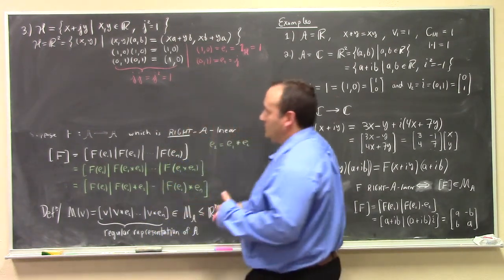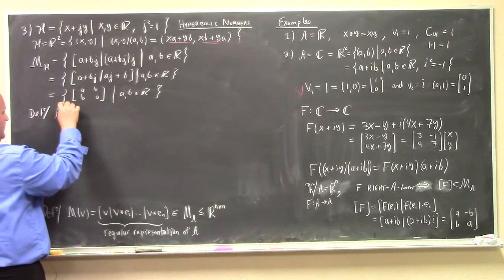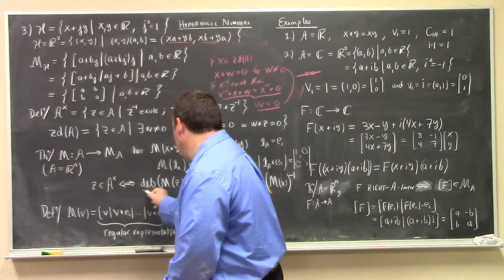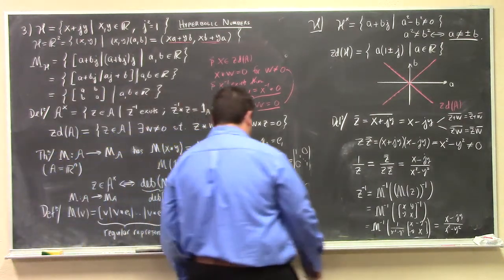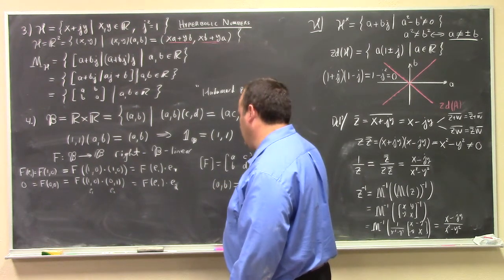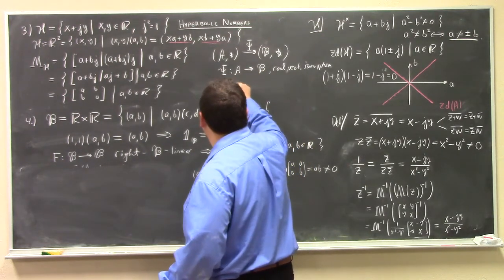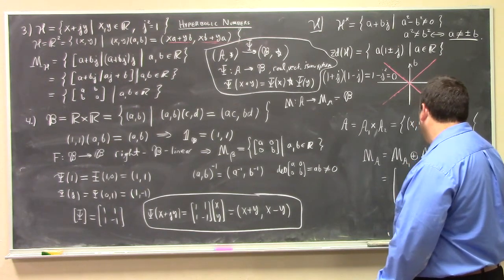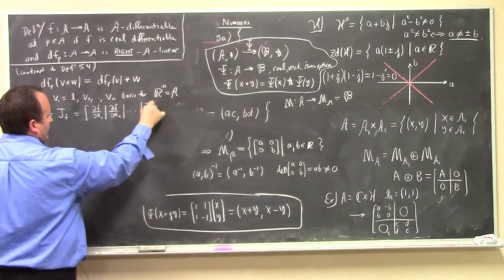A-Calculus, introduction to algebra continued, 5-4-21 part 2